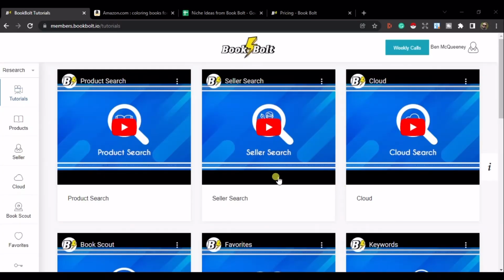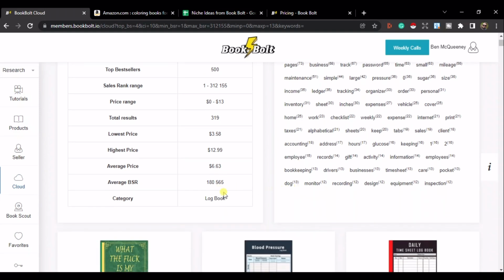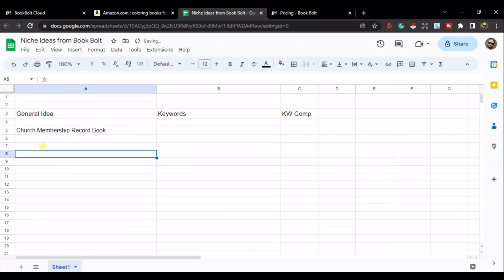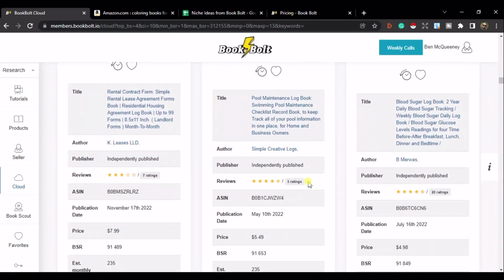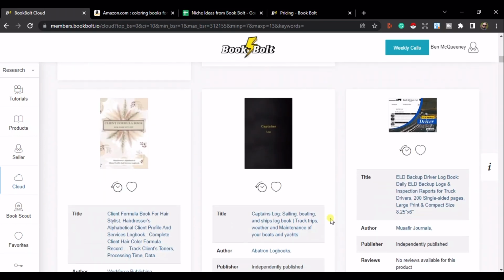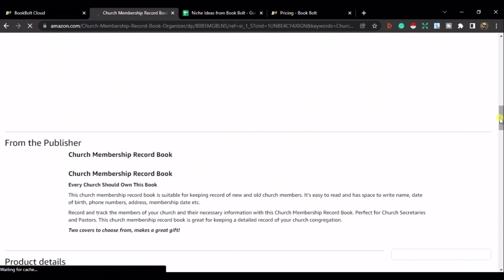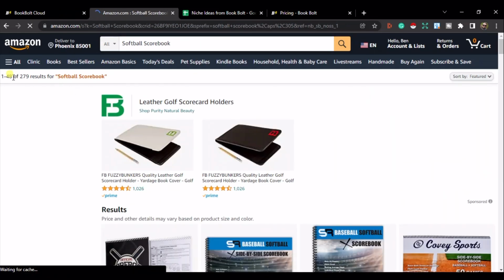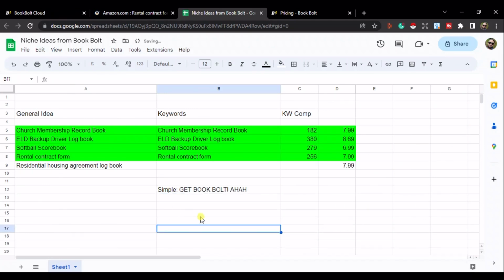How to Find KDP Niches CRAZY EASY - (Plus Bonus 4 NICHES!)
This video is all about how to find KDP niches in the easiest way possible for self-publishing on Amazon KDP. This method is now my preferred method for giving you ideas on KDP niches and in this video it shows you how to find them.

Cheers Mates

Ben

Timestamps Below:
00:00 Introduction
00:53 Dashboard
02:56 Basic Search
05:14 Niche 1 + Favs
07:18 Niche 2
09:45 Niche 3
11:53 Niche 4
12:59 Niche Validation Process
18:30 Recommendation